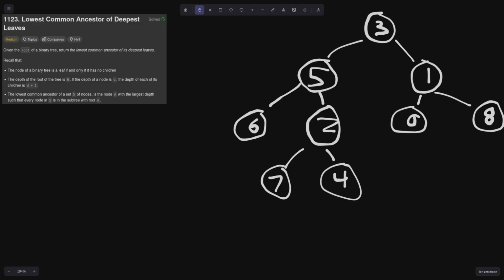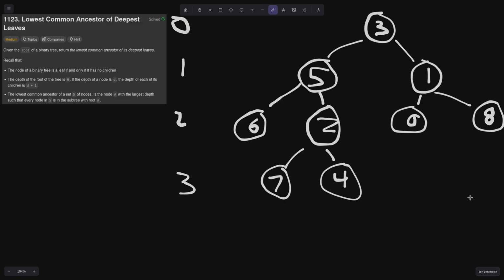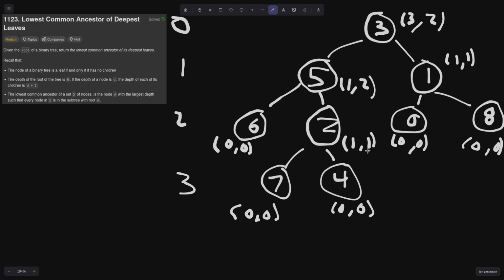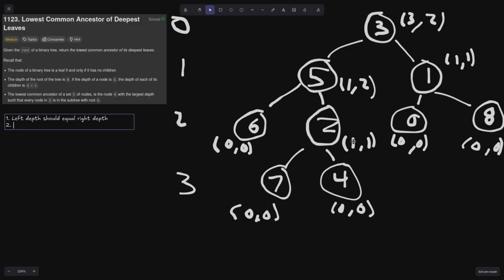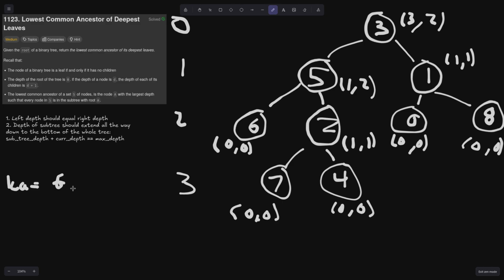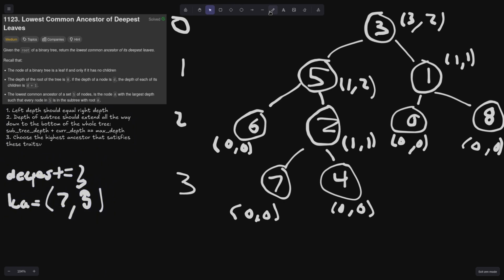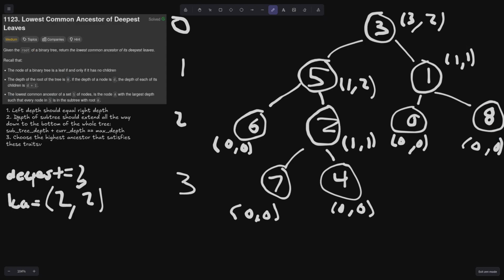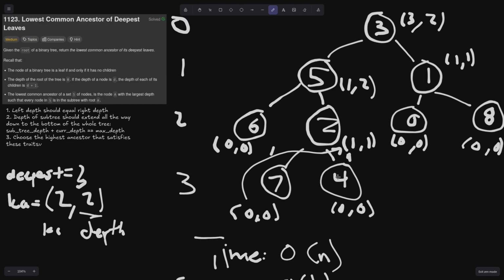Doing Leetcode Everyday Until I Get a Job - Day 10 - LC 1123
Doing Leetcode everyday until I get a full-time software development job offer. Day 10 solving LC 1123. Solved with O(N) time complexity and O(H) space complexity.